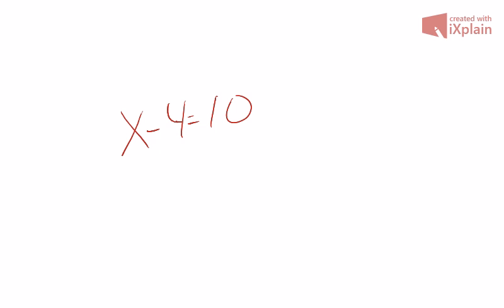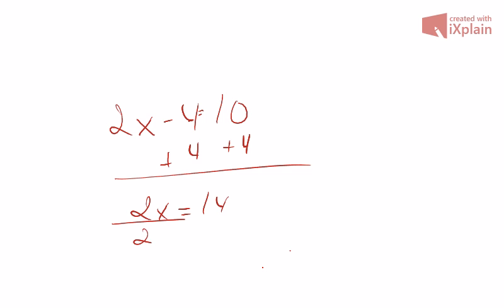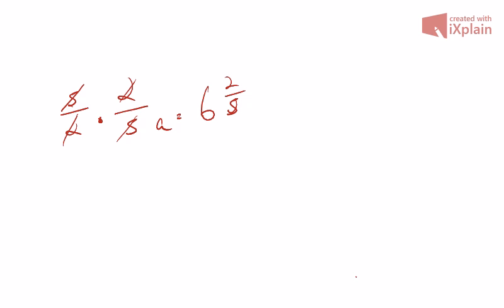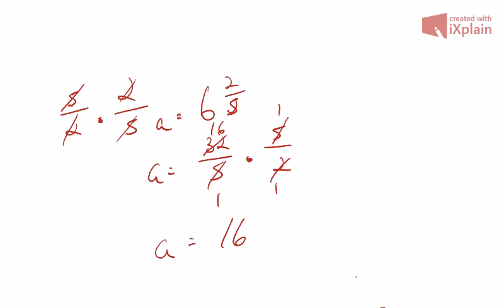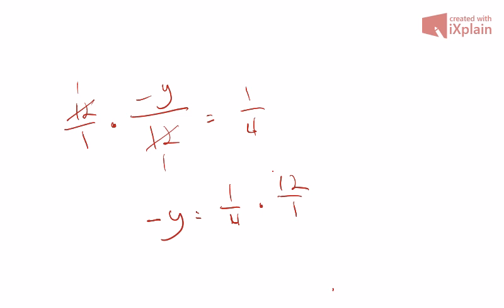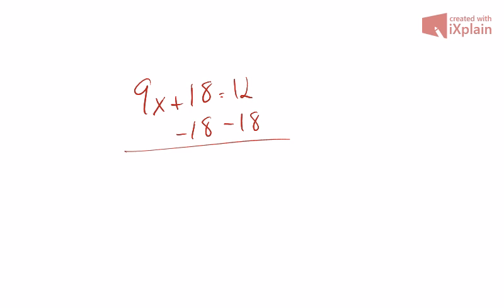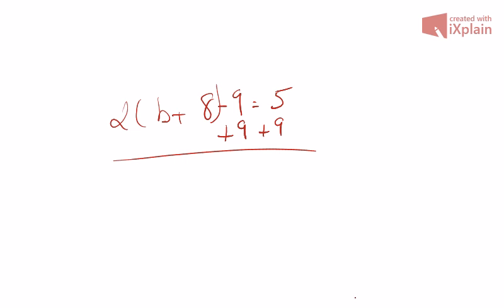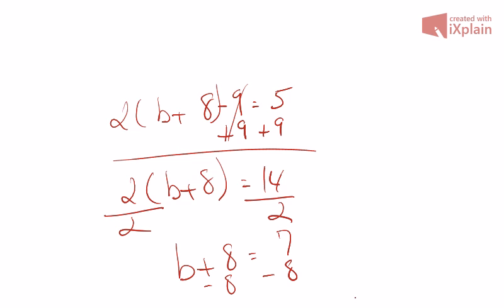First Video for Solving Algebraic Expressions